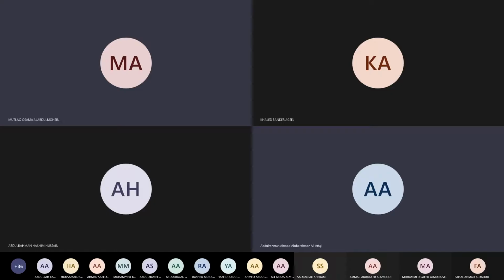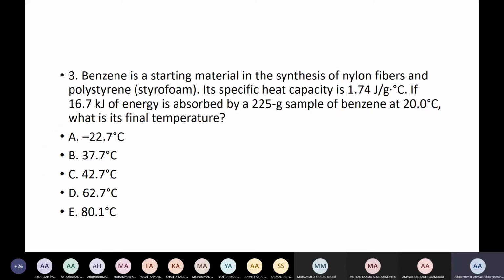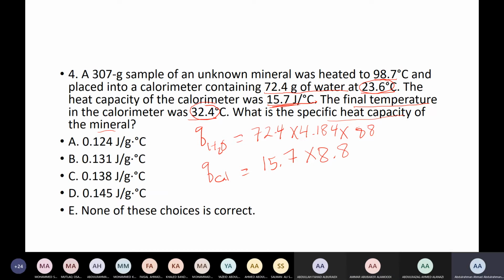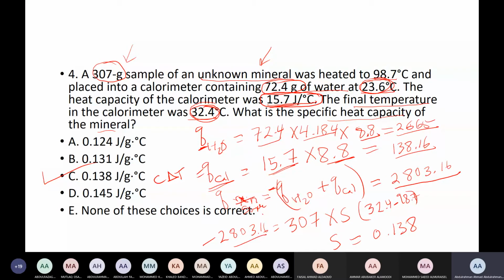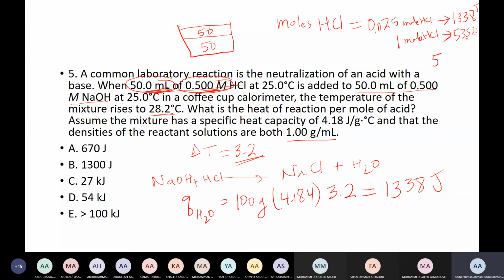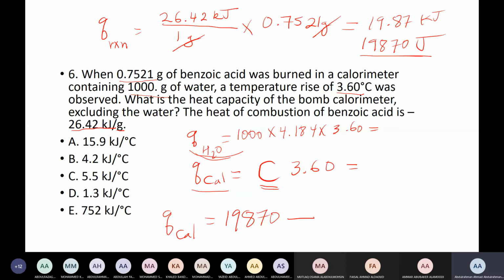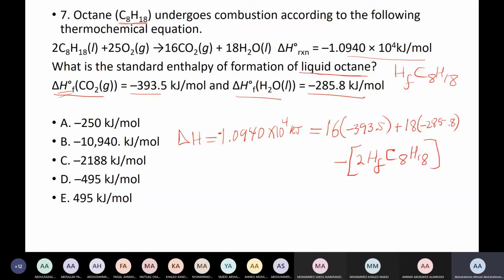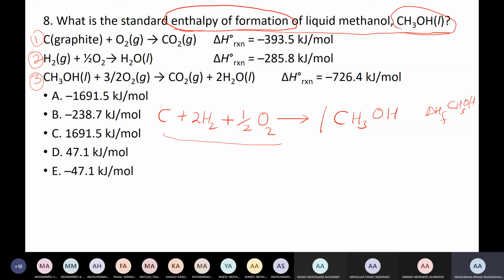Problem solving chapter 5